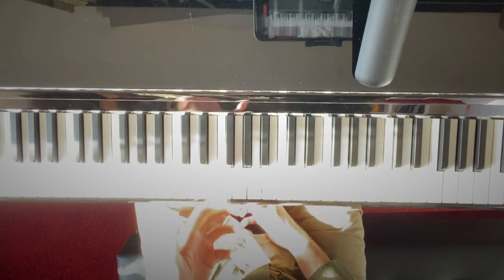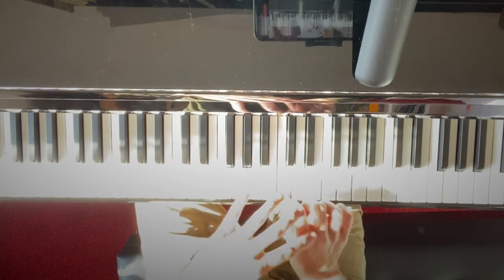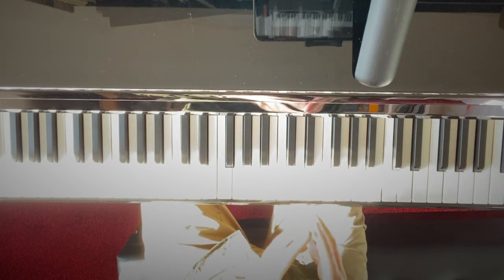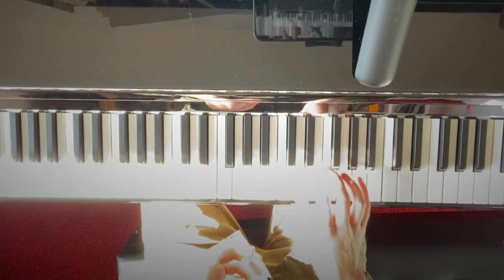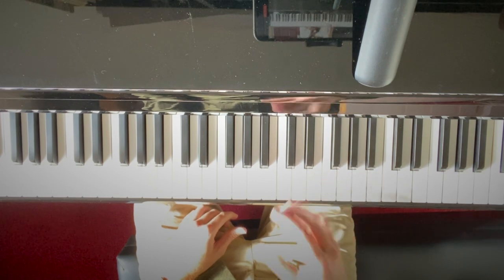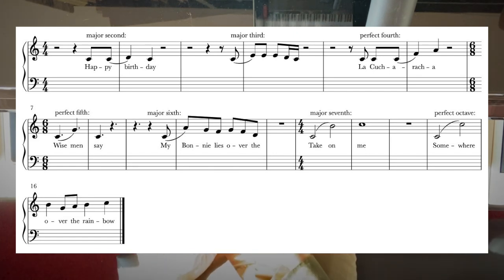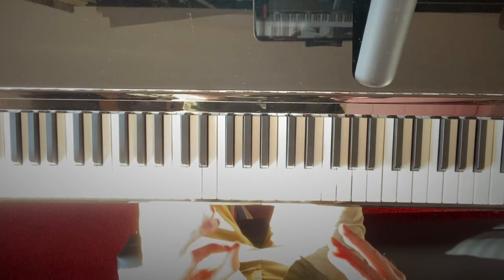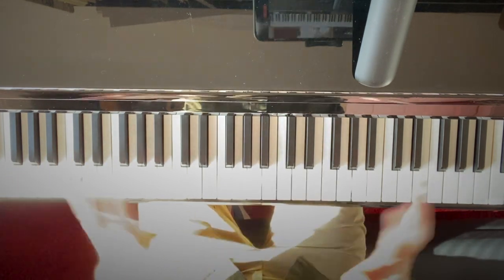A Beginner's Guide to Intervals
Improve your musical instinct, ear, intuition, sight reading and overall performance by starting to learning how to hear and read intervals!